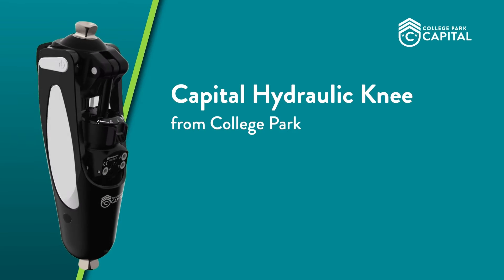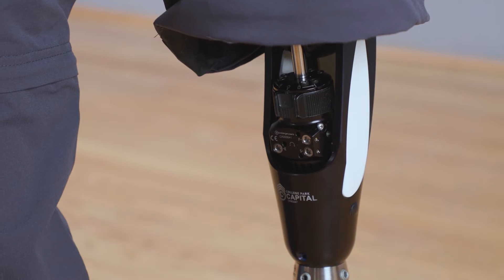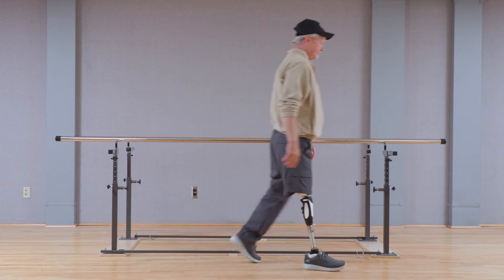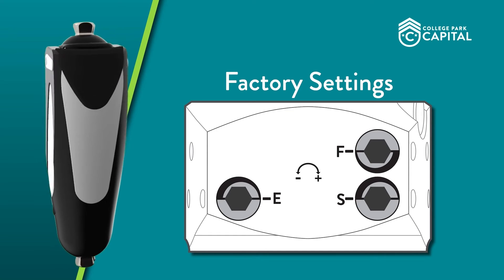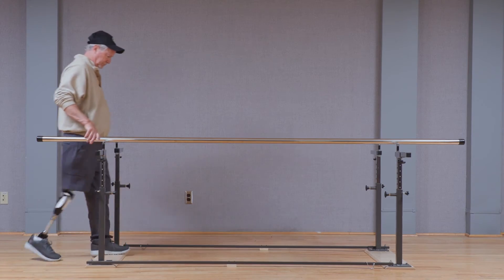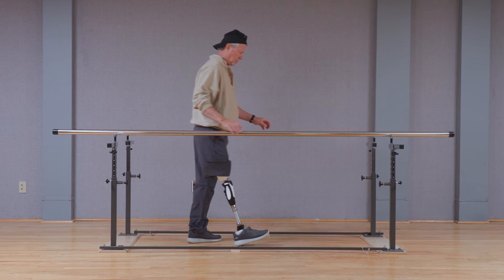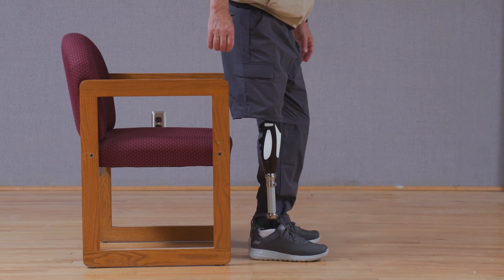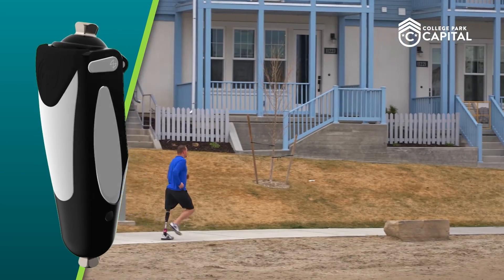Capital Hydraulic Knee - Setup and Adjustments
Watch how best to setup the Capital Hydraulic Knee from alignment to making the right adjustments.

00:00 Introduction
00:28 Bench Alignment
00:57 Static Alignment
01:20 Hydraulic Adjustments
02:31 Mode Selector Switch
03:01 Locked Mode
03:28 Free Swing Mode
03:59 Factory Settings
04:33 Normal Mode
04:59 Dynamic Fitting and Adjustments
06:01 Setting Swing Extension Damping
06:57 Adjusting Stance Trigger Resistance (T)
07:40 Swing Phase Optimized
08:22 Setting Stance Phase Damping Stand to Sit
08:56 Setting Stance Phase Damping - Ramp
09:09 Final Adjustments and Cover Replacement
09:35 Conclusion